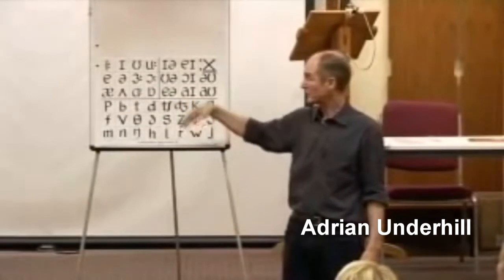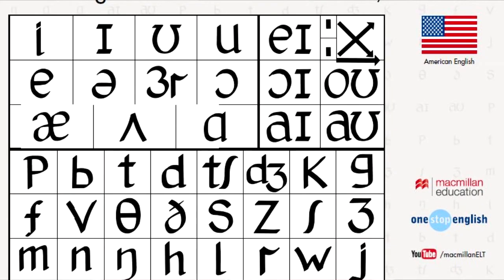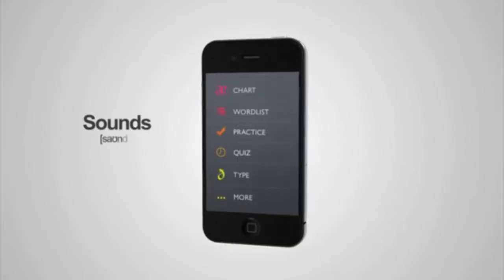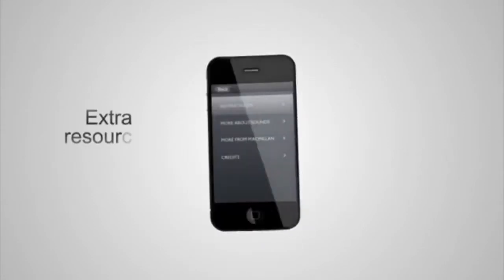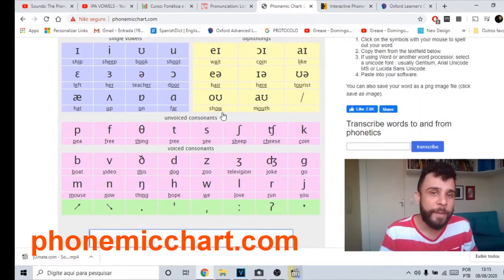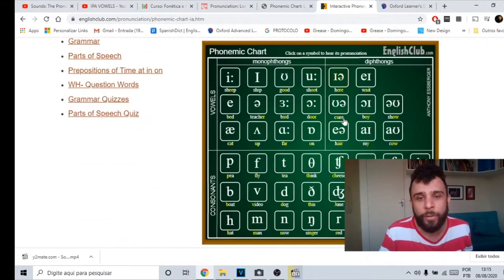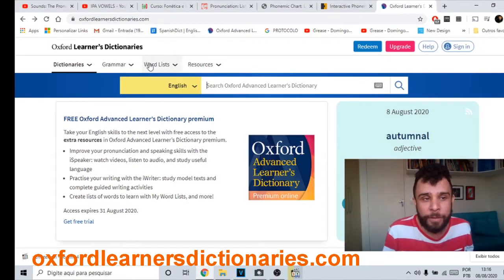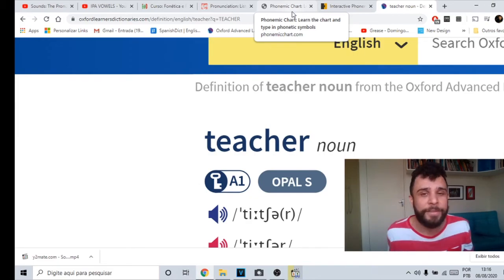The Phonemic Chart: Back to basics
In this video, we talk about:
- How and why it is important to use the Phonemic Chart;
- Differences between Consonants and Vowels;
- Sounds in Portuguese and sounds in English;
- Tips and apps to help you improve your pronunciation;